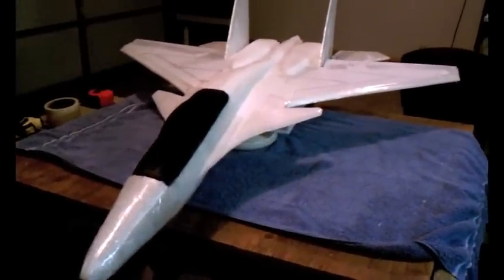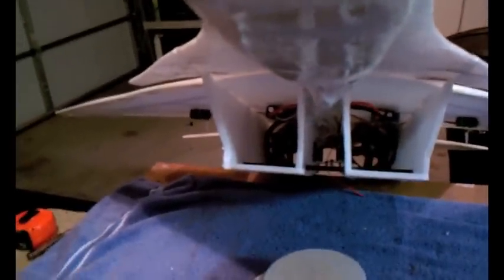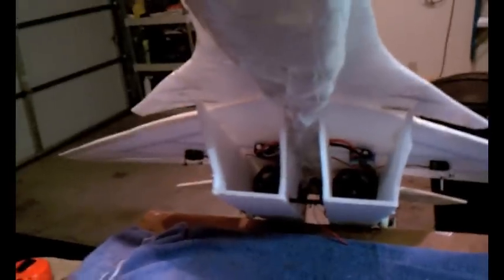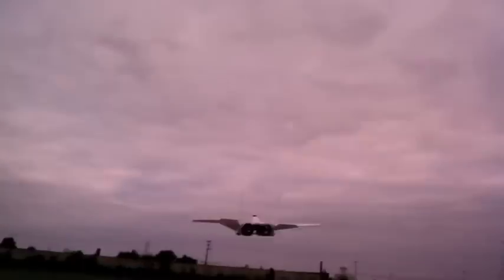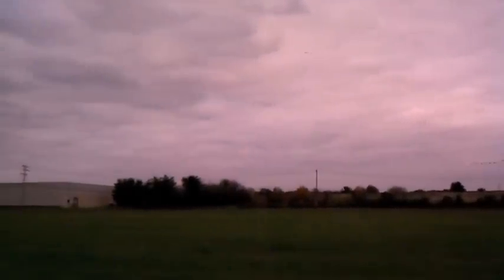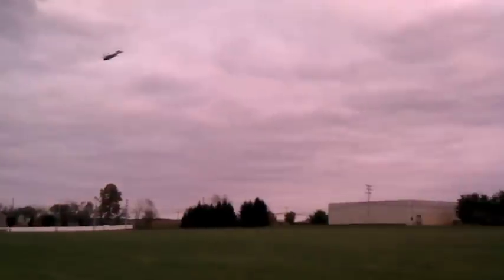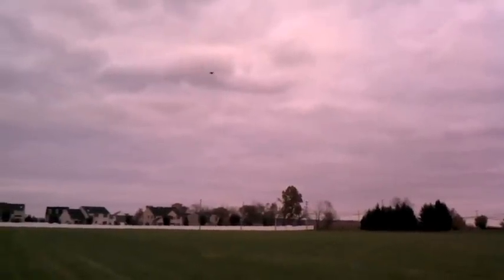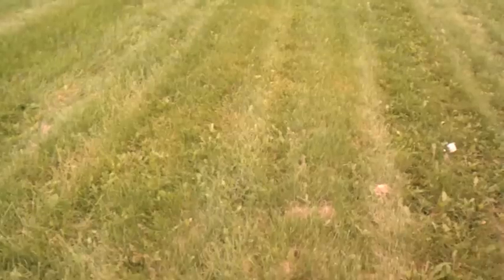Shumate su37 70mm EDF Rebuild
Enlarged intakes and nacelles to match the flow of the 70mm Hobbyking EDF units including intake ring.  Maintained 65 Oz. weight with the 4000 may 4s battery even though I enlarged wing area and added 3mm depron lamination to the bottom of the wing.  Front wing extension similar to slats really improved the slow speed flying.